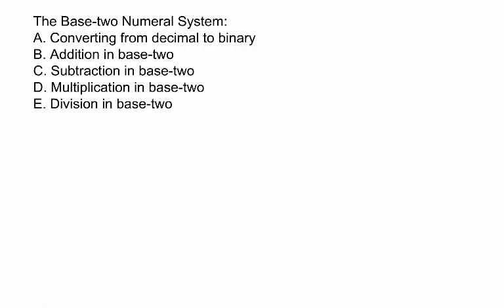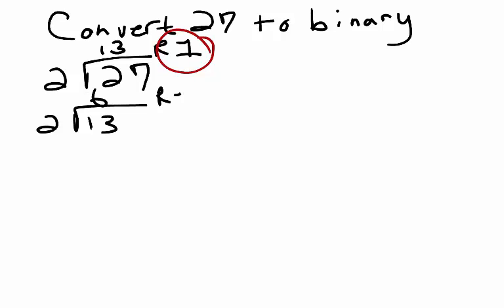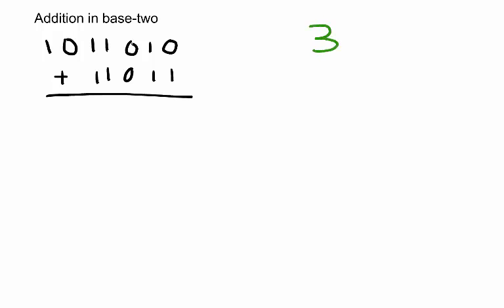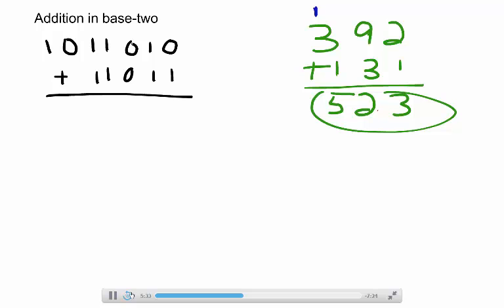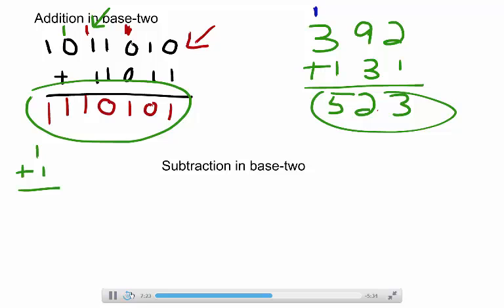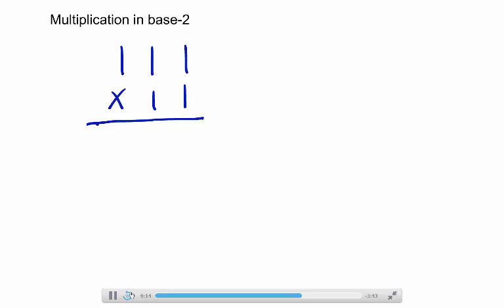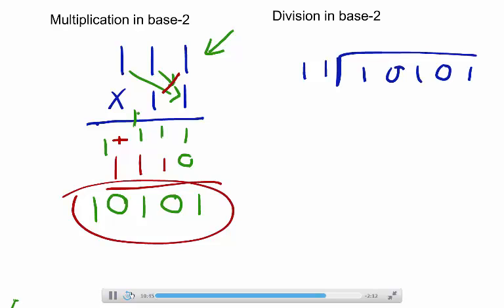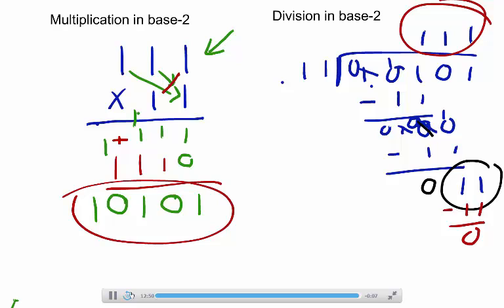Number Theory: Operations in Base 2 (binary)